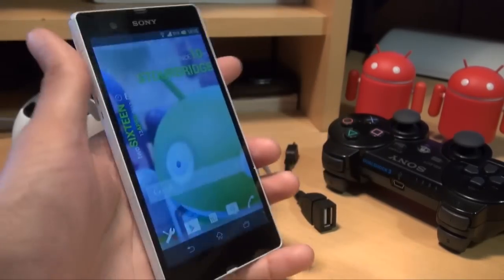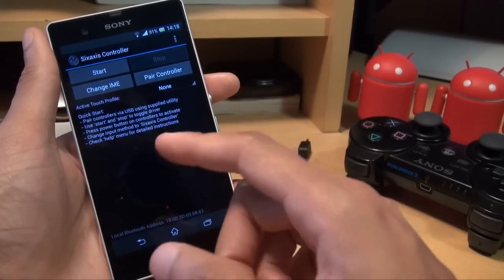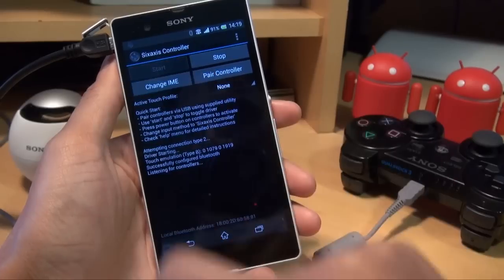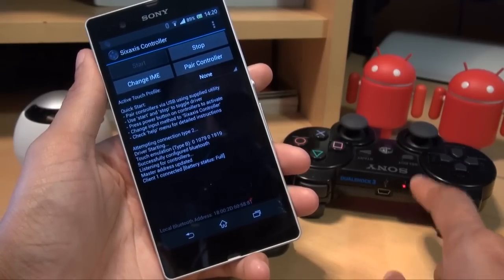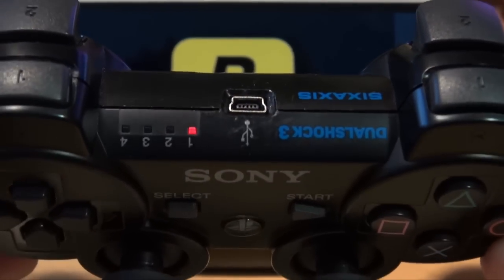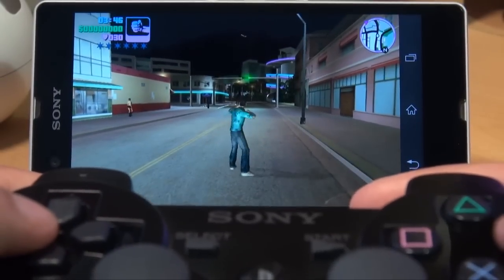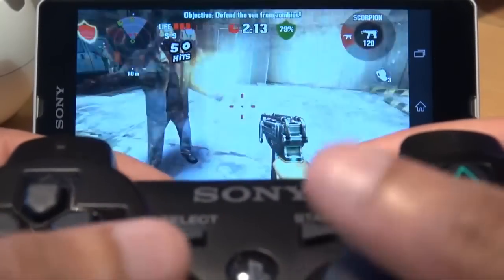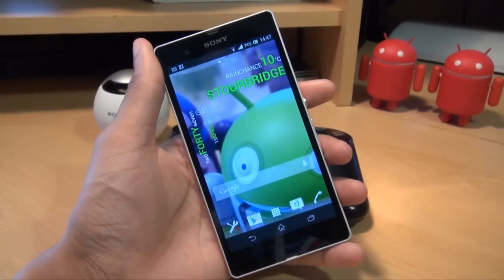SONY XPERIA Z PS3 Wireless Controller How to Connect / Pair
How to Connect / Pair the PS3 Controller to the SONY XPERIA Z Smartphone Wireless . We see if the drivers are packaged with the SONY XPERIA Z (C6603) smartphone to use the Playstation 3 (PS3) controller to play games and be paired via bluetooth so you can play games WITHOUT wires

We use the USB (OTG) On the Go Cable to connect the Sony Playstation 3 controller (PS3) gamepad to the SONY XPERIA Z (C6603) we how it handles gameplay on Grand Theft Auto Vice City as well as Dead Trigger

USB on the Go Cable (USA)

USB on the Go Cable (UK)